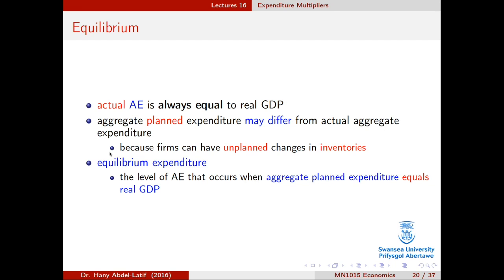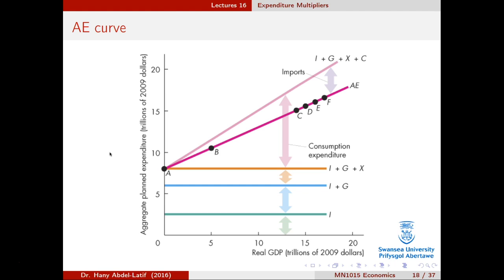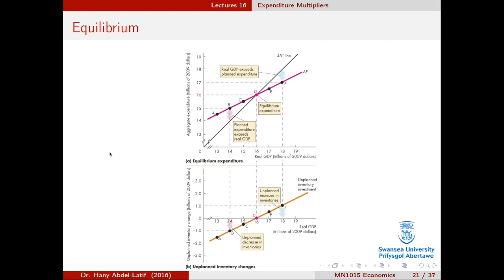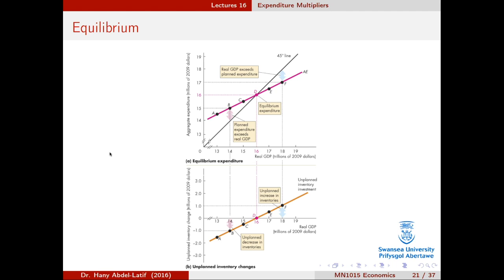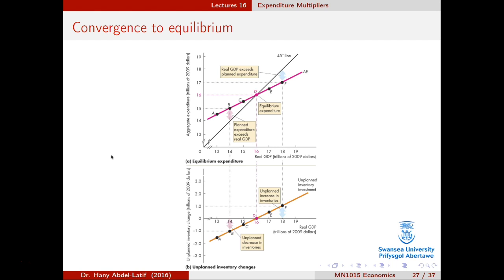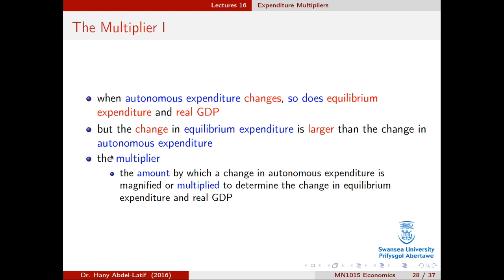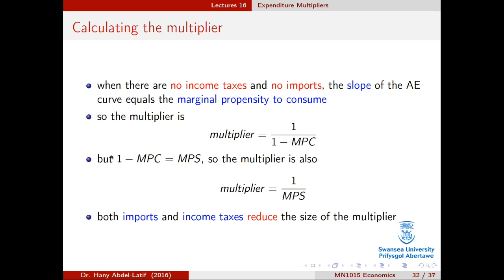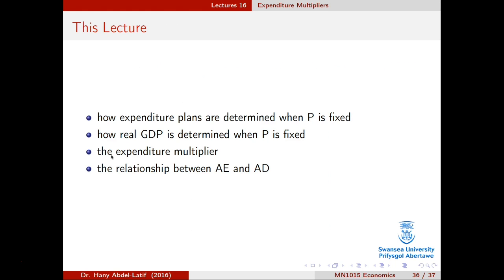MN1015 Lecture 16 part 2 Expenditure Multiplier